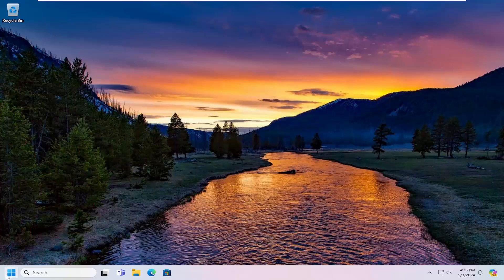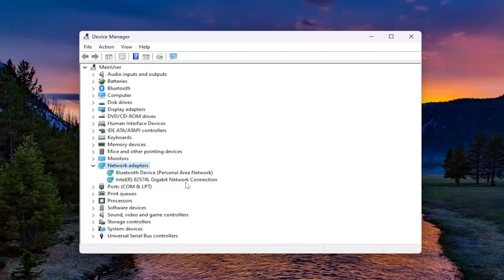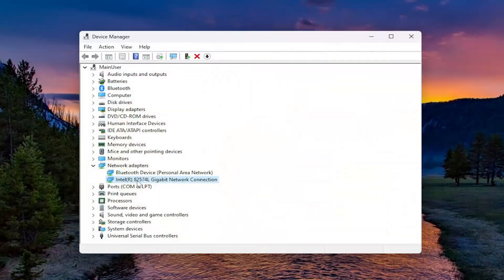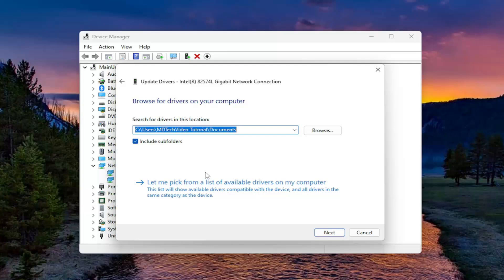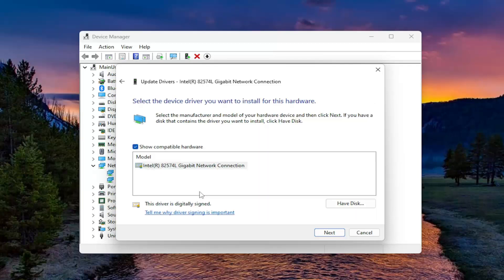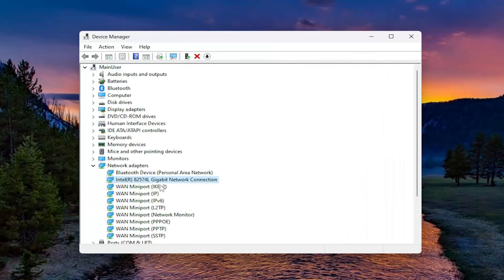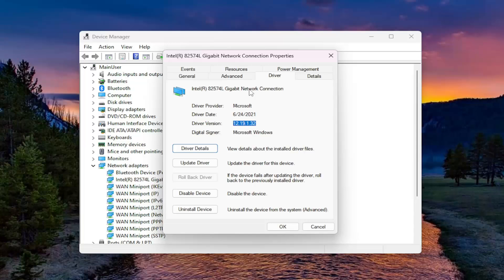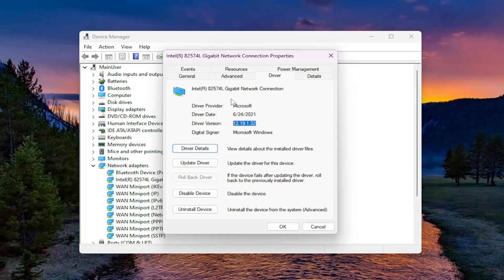How to Update WiFi/Network Adapter Drivers on a Windows 11/10 [Tutorial]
If you want to make sure the WiFi connection of your Windows 10 device works smoothly, or if you want to fix your wireless network issue, you should keep your WiFi driver up to date. That is, you should update the driver for your wireless network adapter.

An outdated Network Adapter Driver can result in connection issues - especially after upgrading to Windows 10. To check if this may be the cause, please see the following instructions.